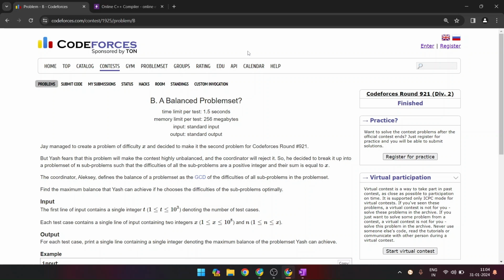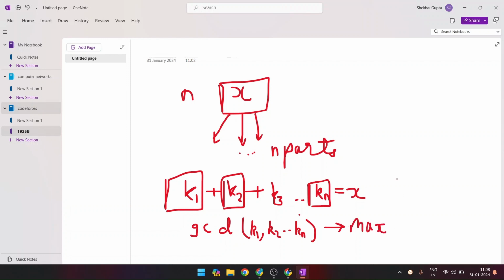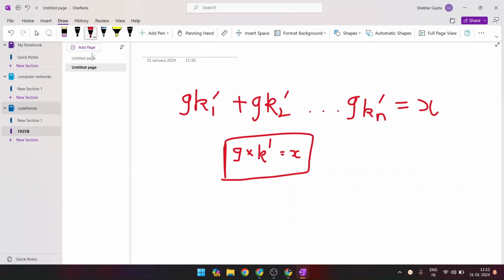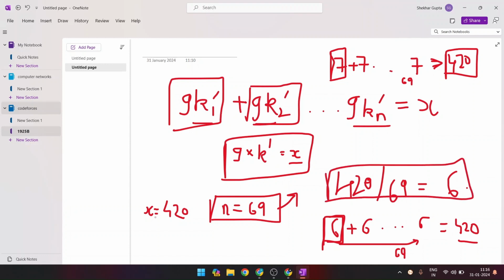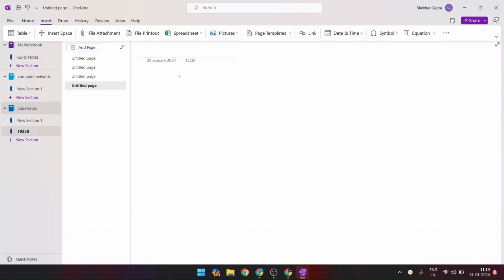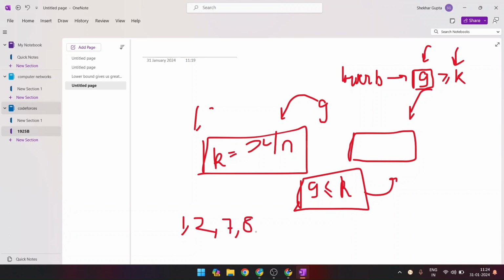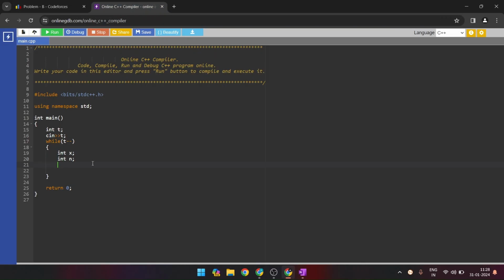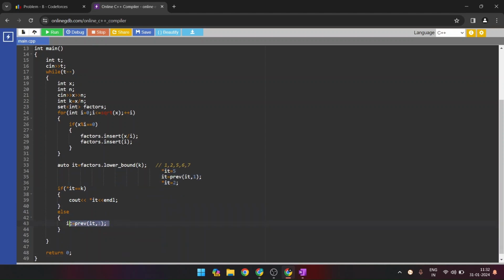Codeforces 921 Div 2 | 1925B | A balanced Problemset? | solution in c++